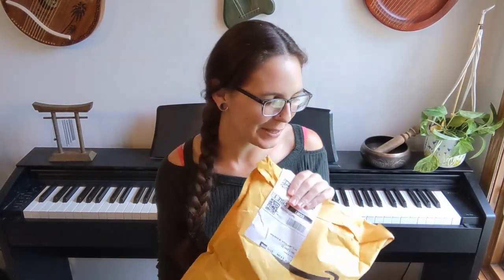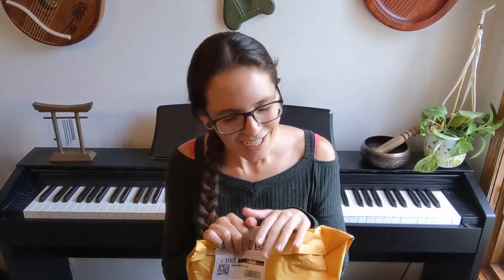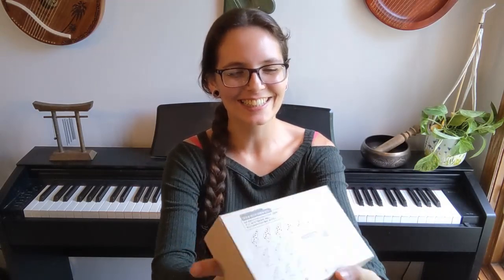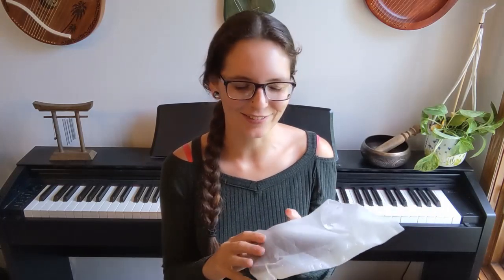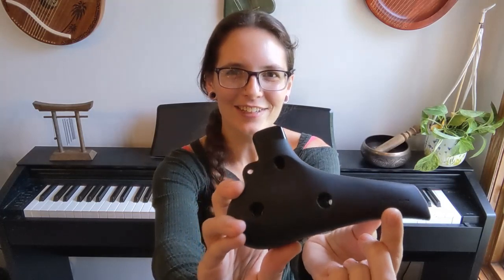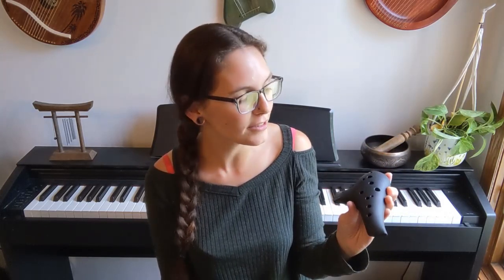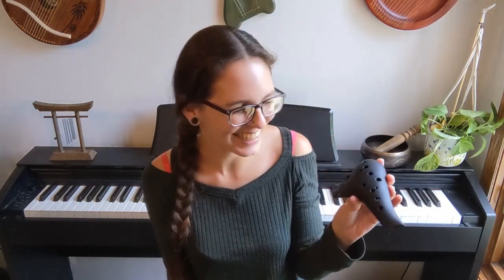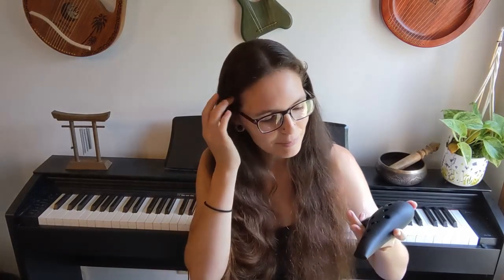Night By Noble: The Best Beginner's Ocarina? | Review and Unboxing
Today I'm unboxing this amazing quality ocarina, often highly recommended as the best beginner's ocarina!